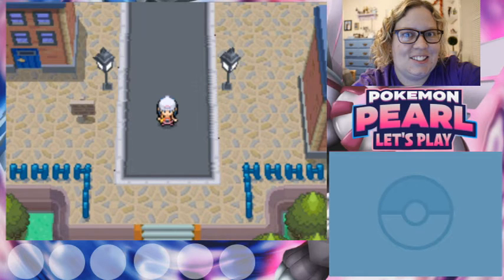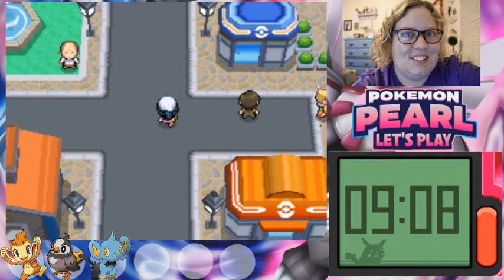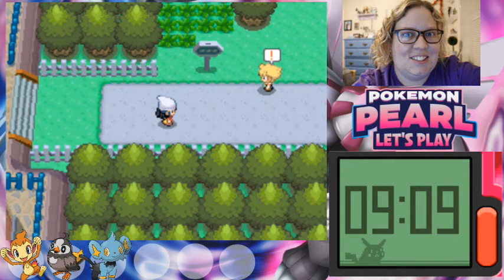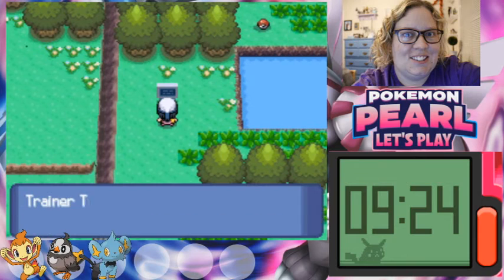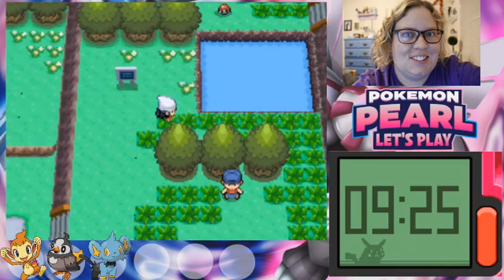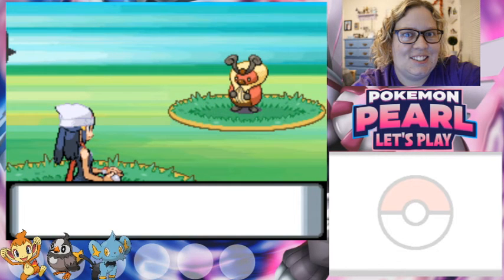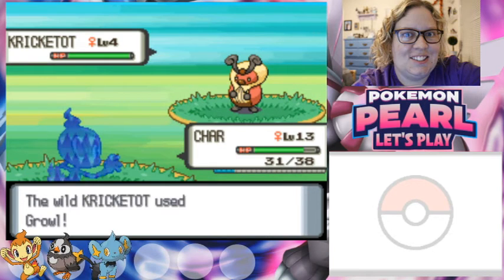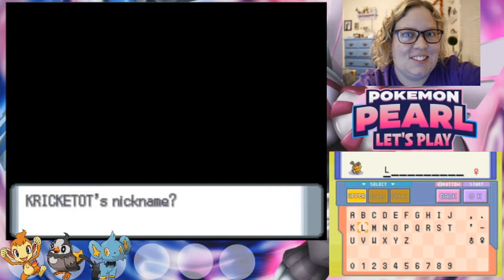Pokémon Pearl Returns! Ep03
WELCOME TO THE CHANNEL! 😀 Welcome, I’m Megodynamite and I make gaming videos and other fun things.  Most of my content is related to Pokémon ⚔🛡, Fall Guys, Mario, Zelda and a mix of other games.  This channel is generally family-friendly but I will sometimes play rated M 17+ games.

ALL DONATIONS WILL BE USED TO BRING MORE CONTENT TO THE CHANNEL!

CHANNEL/CHAT RULES:
1. No Swearing
2. No Spam/Emoji Spam
3. No Arguing
4. No rude/hate comments
5. No asking for mod
6. No self-promo (asking for subs or views to your channel)
  6a. Have a channel! Kindly tells us what you do there but don’t ask for subs or views
7. Be respectful.  Thanks!

MEMBER PERKS:
🐺Mini Member Tier🐺  $0.99
-Member Badges
-Custom Emotes
-Shout Outs/Thank You
🐺Beta Pack Tier🐺  $1.99
◾Member Badges
◾Custom Emoji
◾Member Shout-Outs
💥Alpha Pack  Tier 💥 $4.99
◾Co-Op Gameplay Priority
◾Early Access to videos
💎True Alpha Tier 💎 $9.99
◾Pokemon Mascot Claim
◾Members-Only Livestreams
👑Dynamite Legends Tier👑  $14.99
◾Exclusive Behind the Scenes Videos
◾Dynamite Legendary Mascot Claim
◾Dynamite Demos: You Choose What I Play

A Little Bit about Me:
I teach Kindergarten when I am not on YouTube.  I am a follower of Christ and do my best to spread kindness to the world. I have two cats 😺😾 that I love. Family and Friends are important to me and so are you.  Also, I am a big Harry Potter fan and proud Hufflepuff 💛🦡